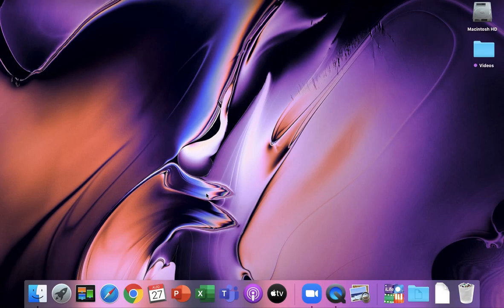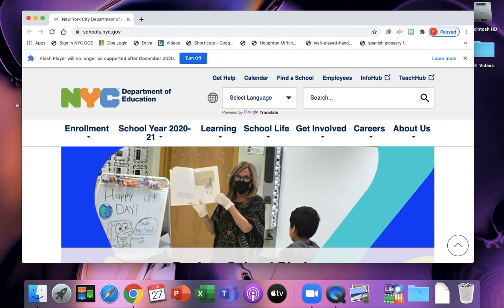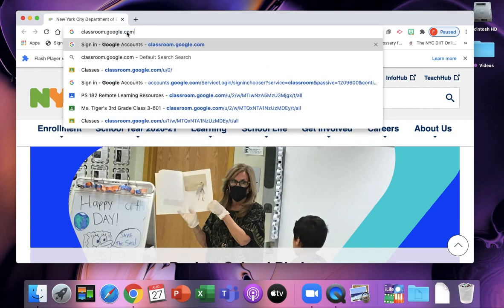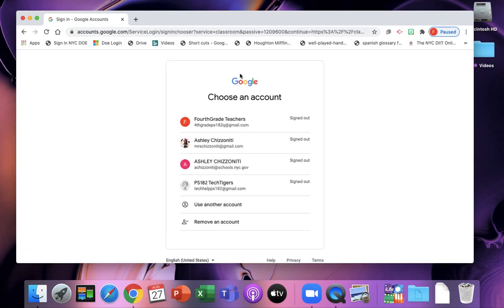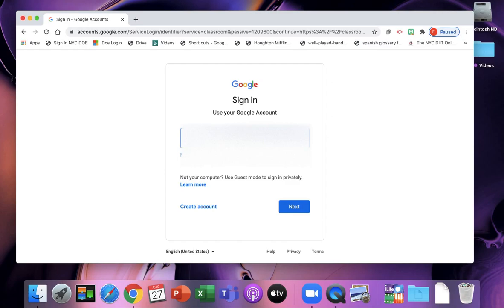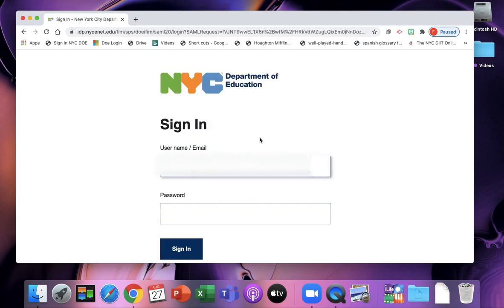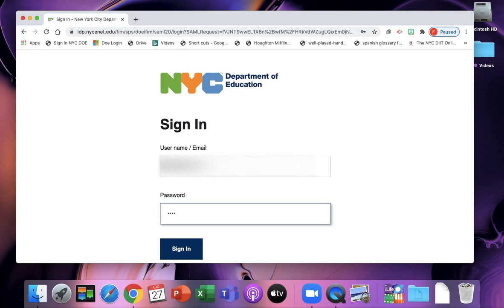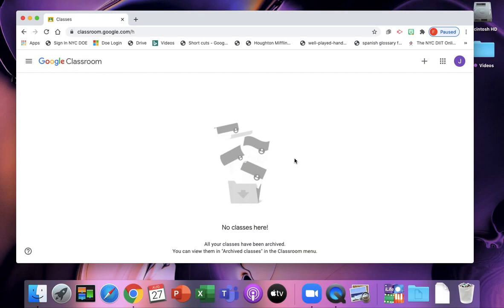Family Video 1 - Computer: How to Sign into Google Classroom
In this video you will learn how to sign into Google Classroom.

1. Open a browser (Google Chrome, Safari or another internet browser)
2. Type in classroom.google.com into the website
3. Click Use another account
5. Click Next
6. Sign in with just your username (do NOT type in @nycstudents.net) and password
7. Click Sign In
9. You will now be in Google Classroom

To change the language of the YouTube video Closed Captions:

1. On the bottom of the YouTube video click CC for subtitles/closed captions
2. Click the settings gear icon to the right of the CC button to change the settings
3. Click Subtitles/CC
4. Click Auto-translate
5. Choose your language
6. The subtitles will now be in your language

En este video, aprenderá cómo iniciar sesión en Google Classroom.

1. Abra un navegador (Google Chrome, Safari u otro navegador de Internet)
2. Escriba aula.google.com en el sitio web.
3. Haga clic en Usar otra cuenta.
5. Haga clic en Siguiente.
6. Inicie sesión solo con su nombre de usuario (NO escriba @ nycstudents.net) y contraseña
7. Haga clic en Iniciar sesión.
8. Verifique su dirección de correo electrónico y haga clic en Continuar.
9. Ahora estará en Google Classroom

Para cambiar el idioma de los subtítulos ocultos de los videos de YouTube:

1. En la parte inferior del video de YouTube, haga clic en CC para subtítulos / subtítulos.
2. Haga clic en el icono de engranaje de configuración a la derecha del botón CC para cambiar la configuración.
3. Haga clic en Subtítulos / CC.
4. Haga clic en Traducir automáticamente.
5. Elija su idioma
6. Los subtítulos ahora estarán en tu idioma.